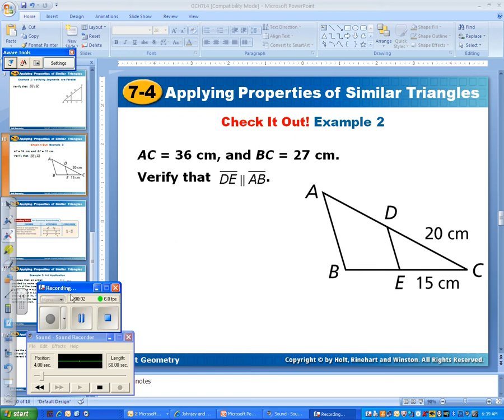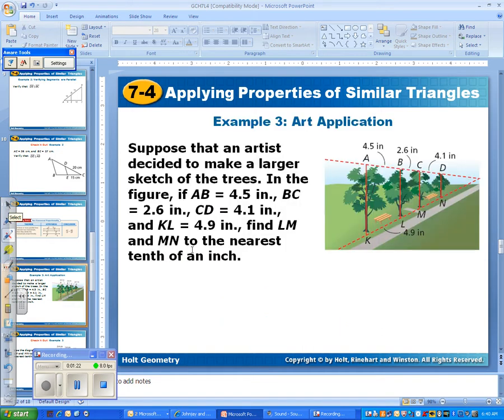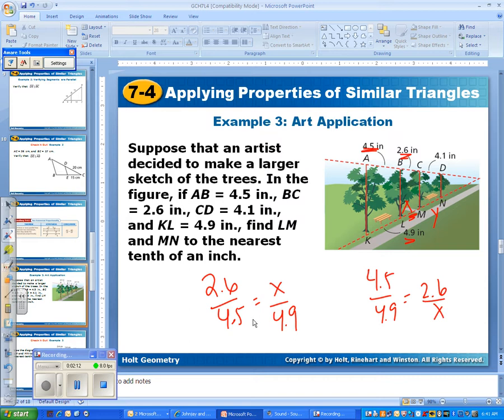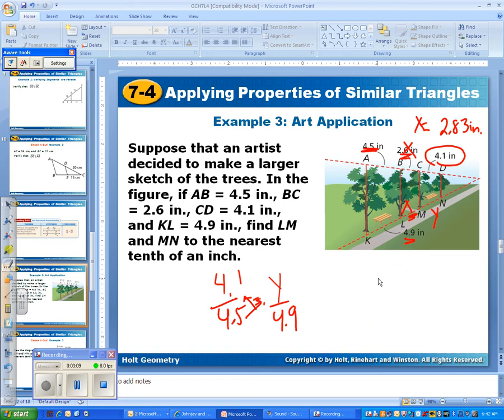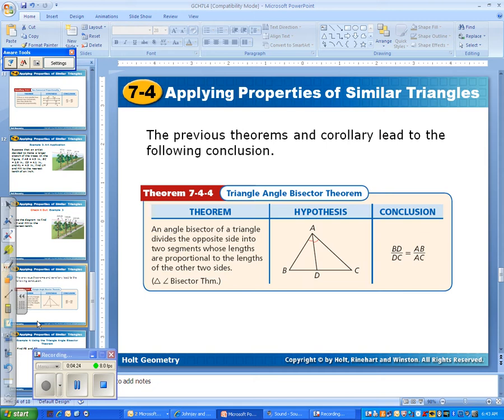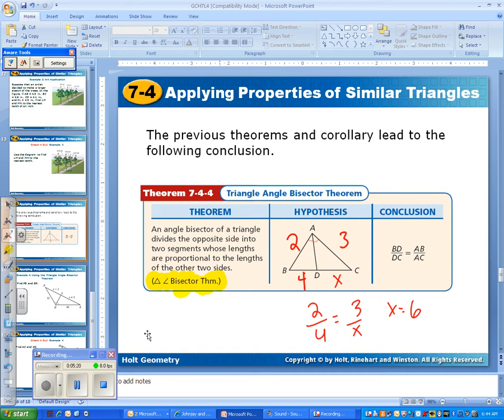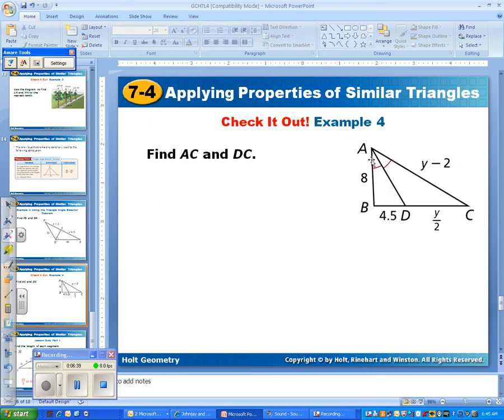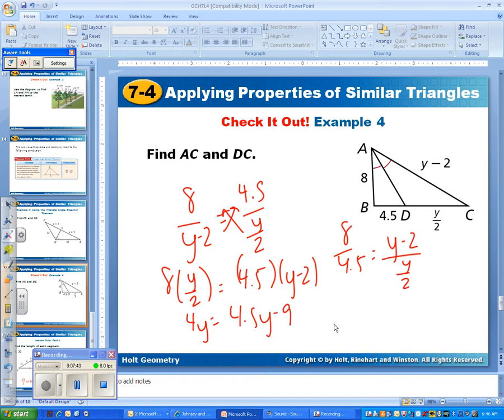Geom hp 7.4 notes part 2.avi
7.4  notes about Triangle Proportionality Theorem, Converse of TPT, Two Transversal Proportionality Thm, and Triangle Angle Bisector Theorem